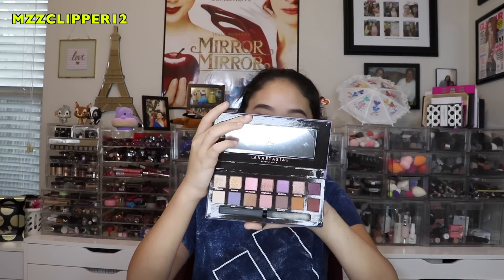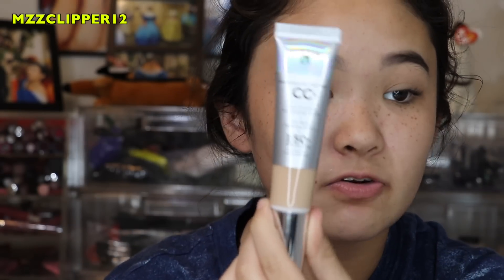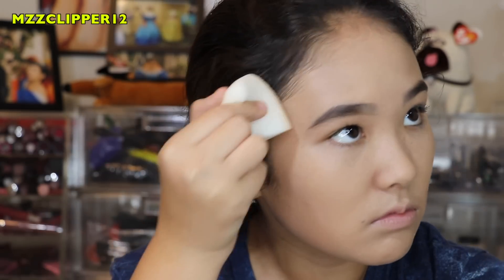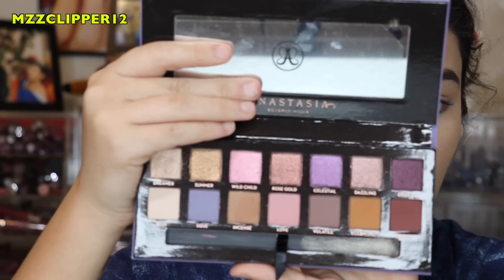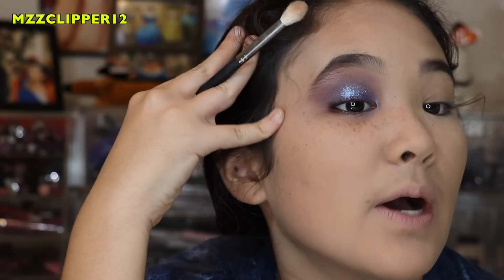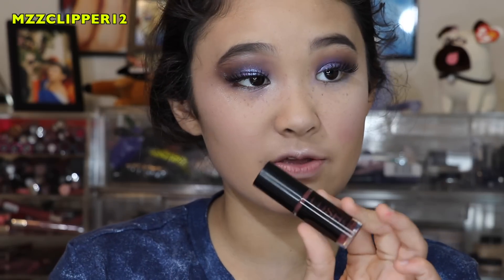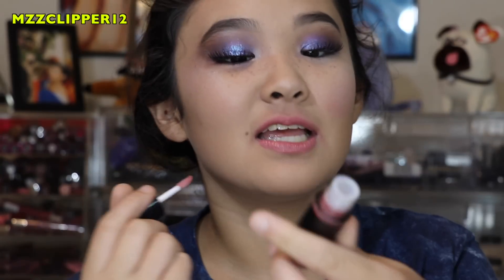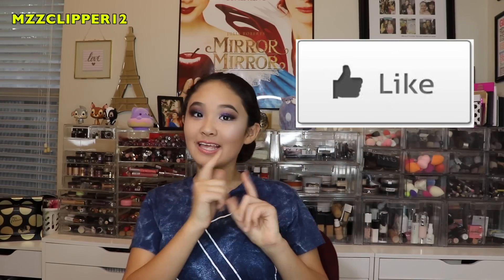NORVINA PALETTE - FIRST IMPRESSION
HELLO EVERYBODY, HAPPY MONDAY, In todays video Madison is trying out for the first time the NORVINA EYESHADOW PALETTE from ANASTASIA Beverly Hills. The cost of this palette is $42.   Madison was a little surprised how much fallout this palette had, so you might want to do your eye look first before the foundation.  The colors are pigmented but it depends if the fallout will bother you too much.

MZZCLIPPER12
C/O MADISON
2227 HALTOM RD SUITE E

OH DEER ME! HALLOWEEN LOOK #2

SMOKIN STICKS-Text Me Records / GrandBankss